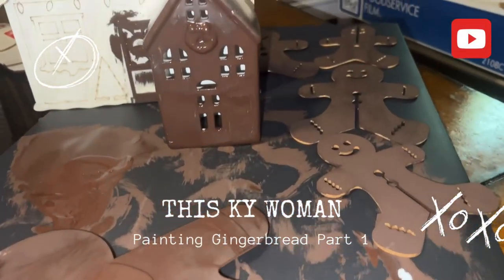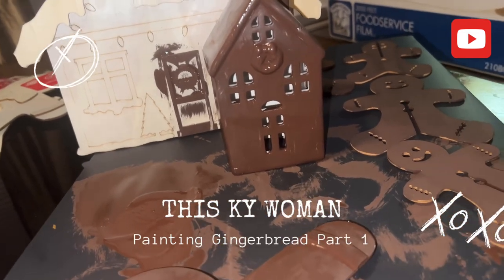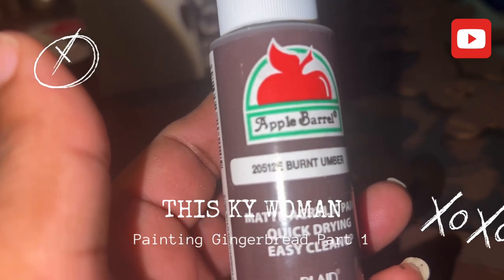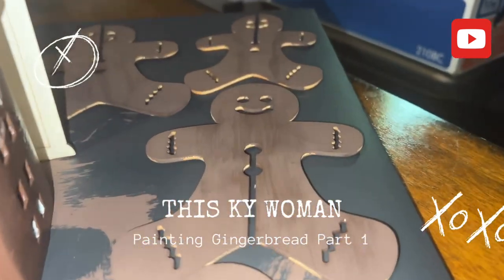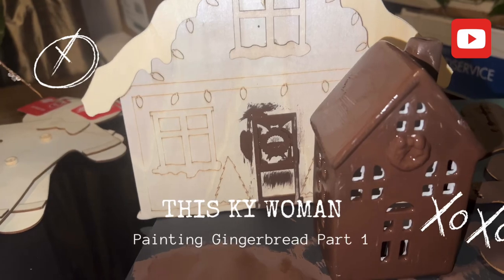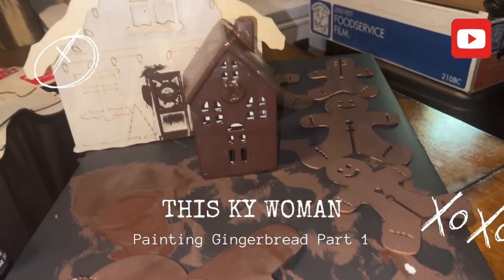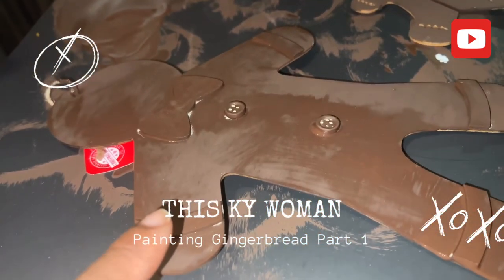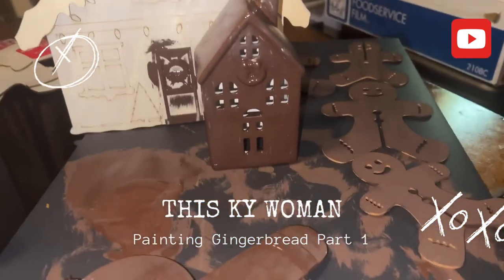DIY Gingerbread Decor Part 1